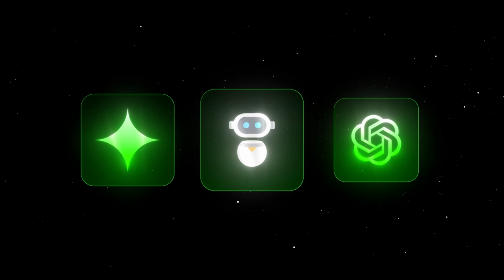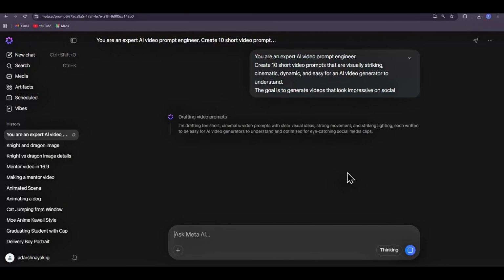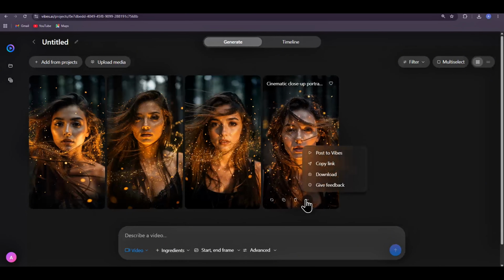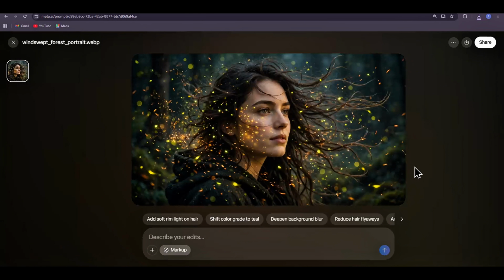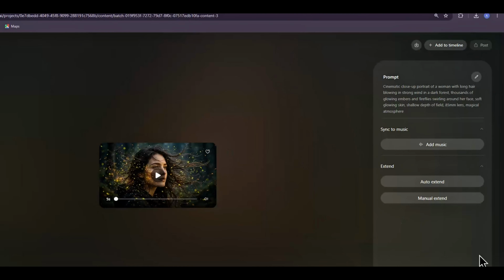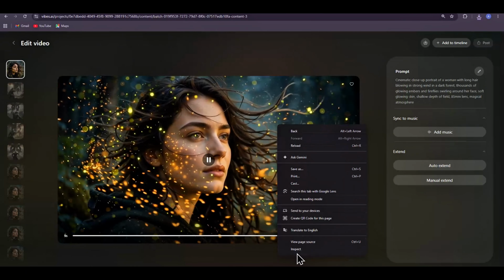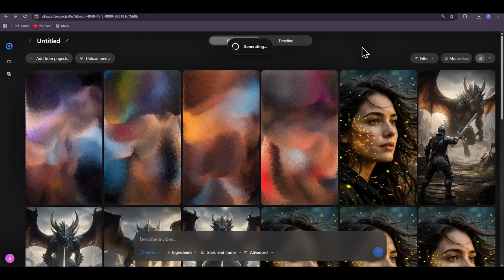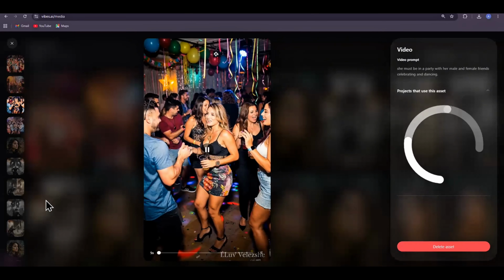Create LONG AI Videos For FREE (No Watermark + No Limits)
The BEST FREE AI Video Generator is BACK! 🎉 In this step-by-step tutorial, I'll show you how to use this powerful AI video generator to create high-quality AI videos for FREE with unlimited access. If you've been searching for the best AI video tool without paying for expensive subscriptions, this video is for you.

In this video, you'll learn:

✅ How to access the AI video generator
✅ How to generate AI videos for free
✅ Unlimited AI video generation method
✅ Best settings for high-quality results
✅ Tips to get cinematic AI videos

Whether you're a content creator, YouTuber, filmmaker, or social media creator, this AI tool can help you create amazing videos in minutes.